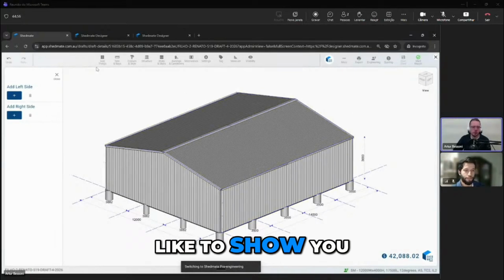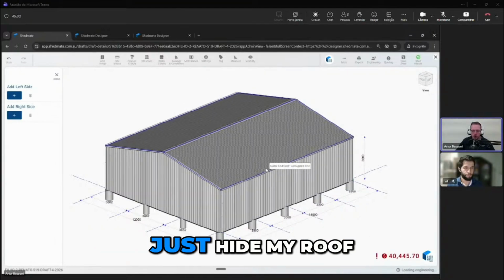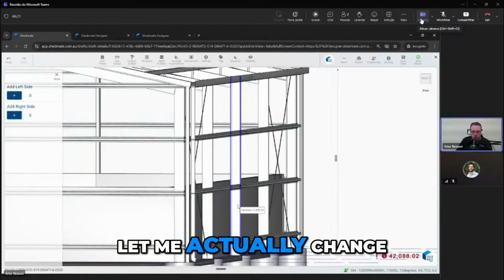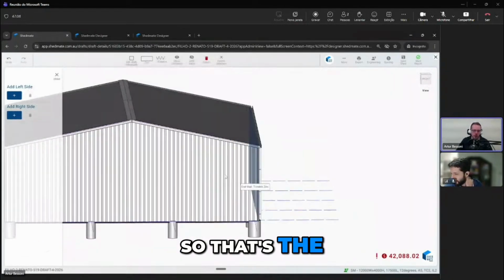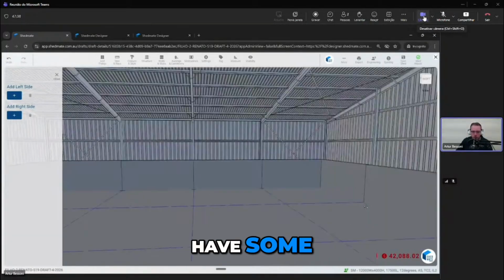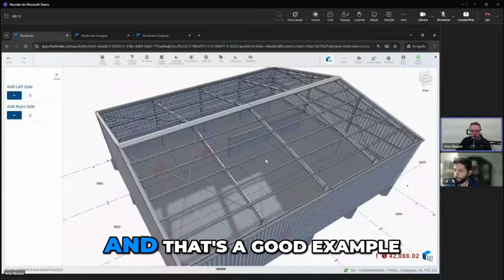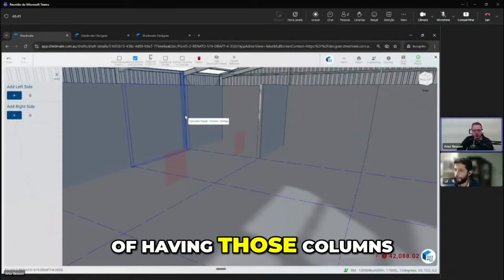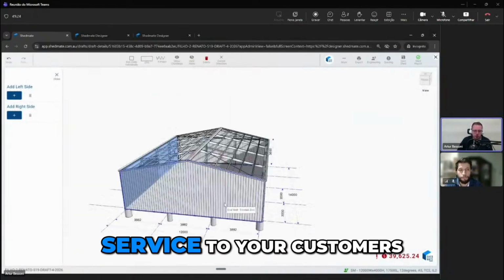Concrete Panels Are Now Live in Shedmate. Here's How They Work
Grain sheds. Industrial builds with internal concrete divisions. Structures with concrete walls and steel cladding on the outside. If you've been turning those inquiries away because they were too hard to quote in Shedmate, that just changed.
Concrete panels are now live inside the 3D designer.
What you'll discover:
→ Two ways to add concrete panels to any shed: around the full perimeter or on a specific grid line for internal divisions
→ How to set thickness (for example 150mm), height (1.5m, 3m, or custom), and offset to align the panels with your columns using the measure tool
→ How concrete grade (32, 35, 40) and reinforcement type flow through to your live pricing without changing the geometry
→ How to delete specific panels to leave openings for sliding doors or equipment access, while keeping concrete walls everywhere else
→ What's coming next: bearing concrete panels where the columns sit on top of the concrete wall instead of beside it (not available yet, but on the roadmap)

The bigger goal at Shedmate is helping you design, quote and document sheds 10x faster. Concrete panels open a category of builds, especially grain sheds and internal-divided industrial structures, that you can now quote and design online and even let customers request directly through your 3D designer on your website.